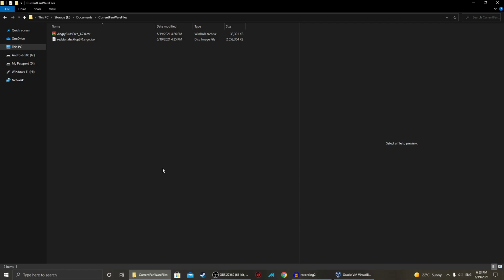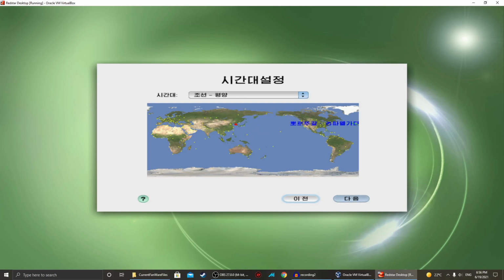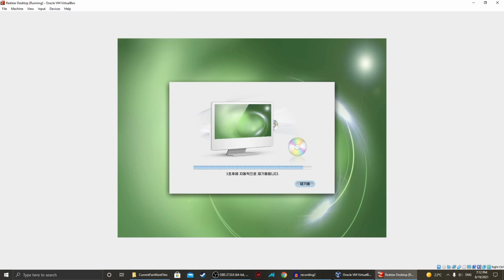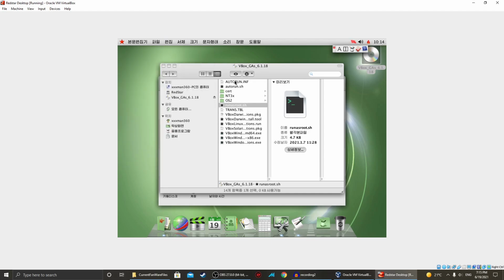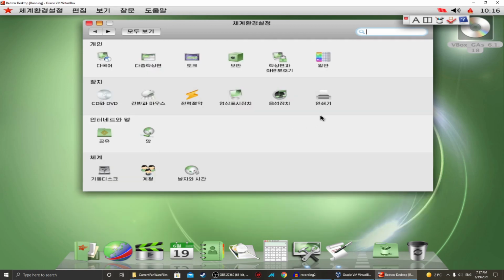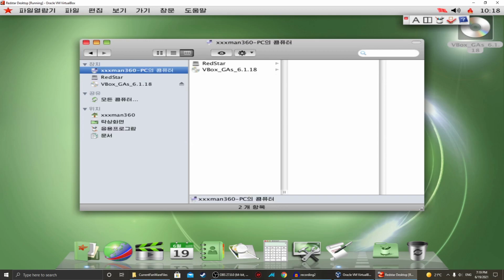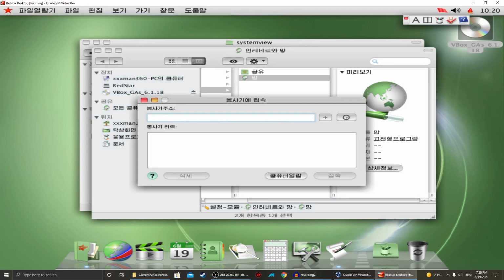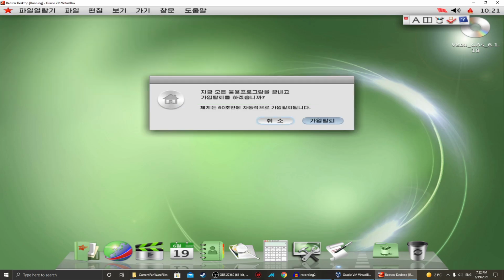Fanware Files: redstar_desktop3.0_sign.iso (Episode 87)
Today in Fanware Files, we're testing out a Korean Mac OS spin off that runs on...Linux? Submitted by rubybirdy.